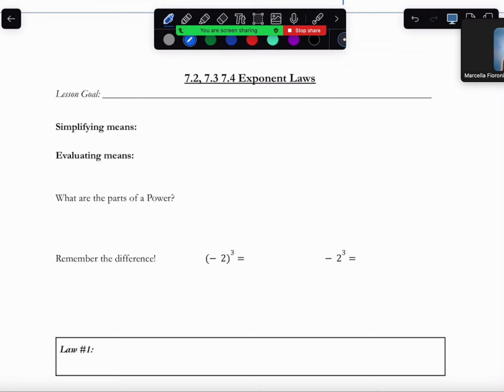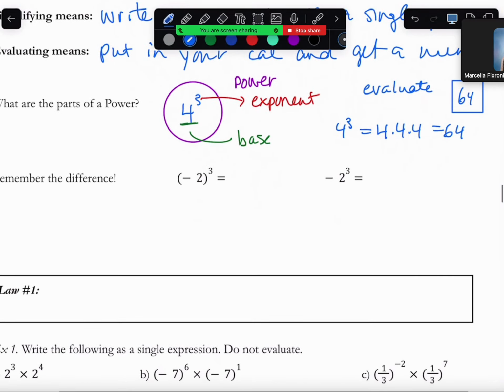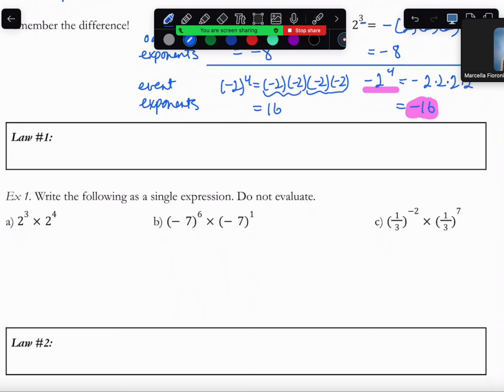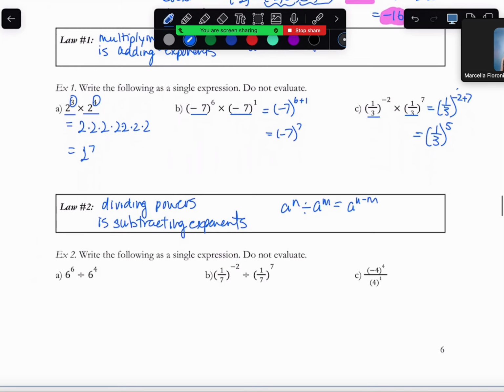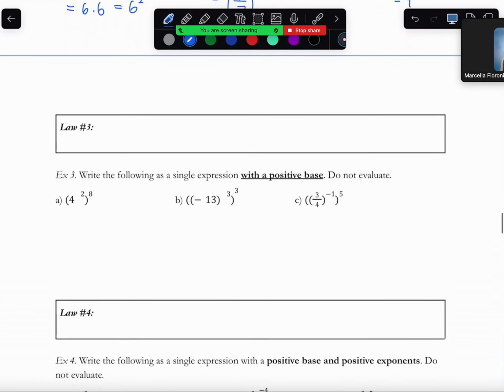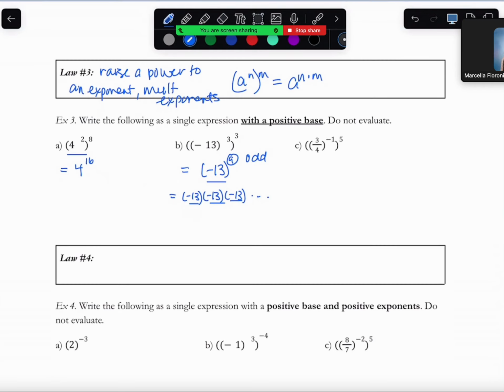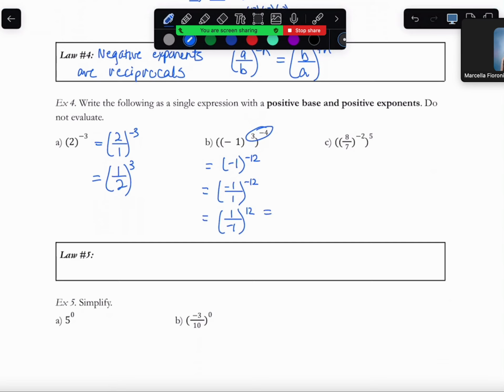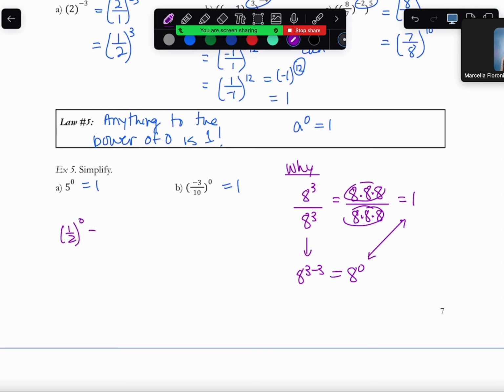Lesson 7 2 Exponent Laws